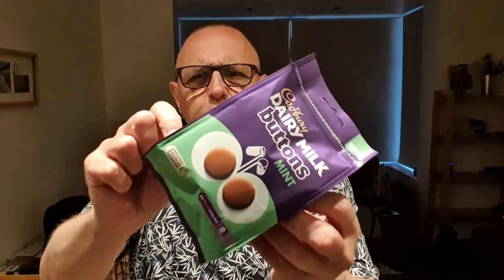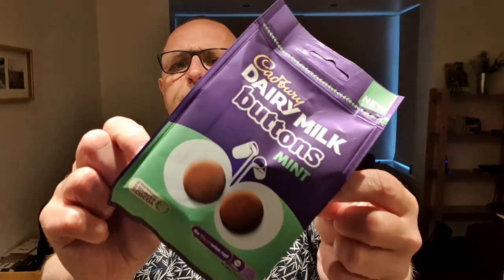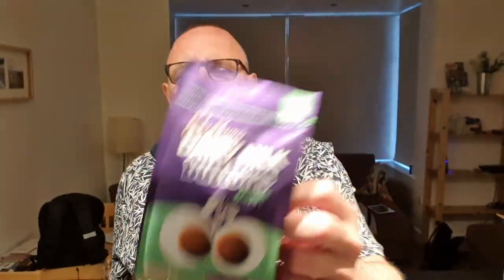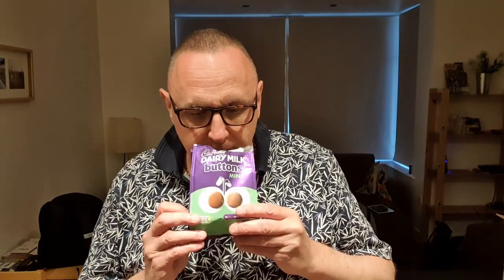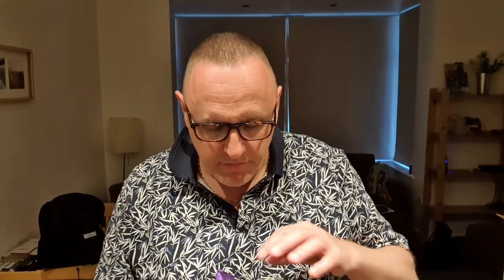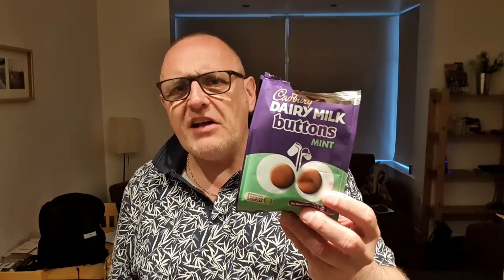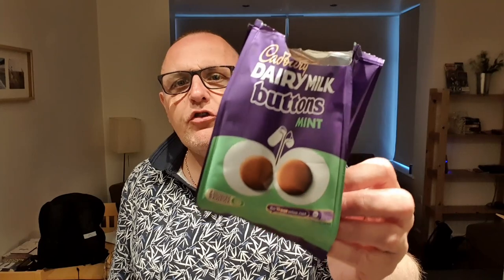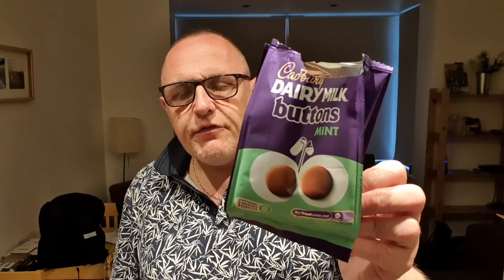Cadbury Dairy Milk MINT Buttons